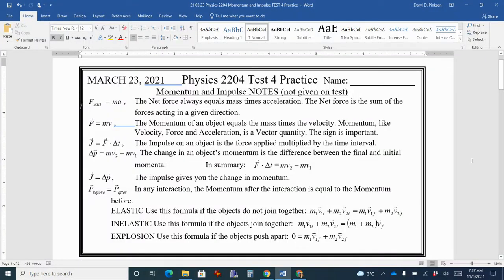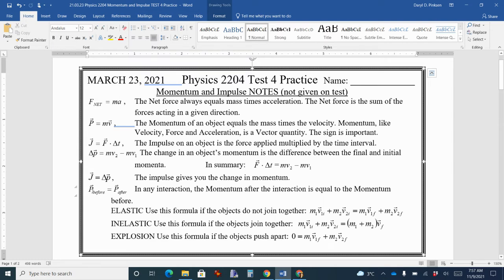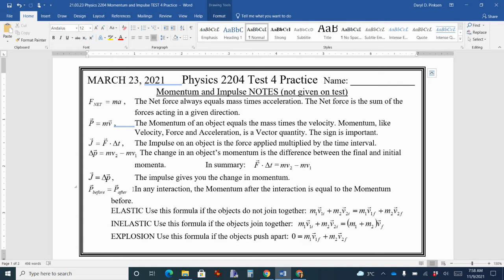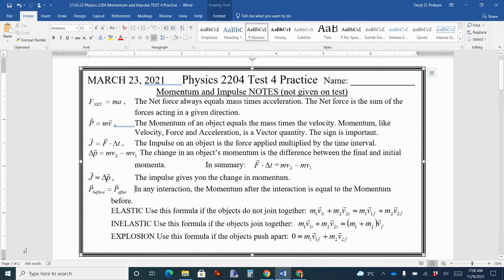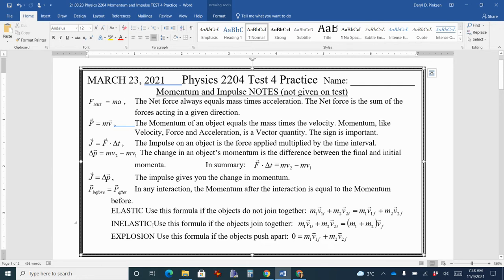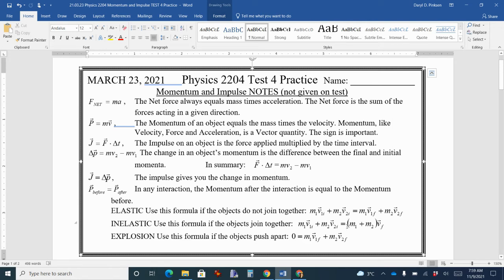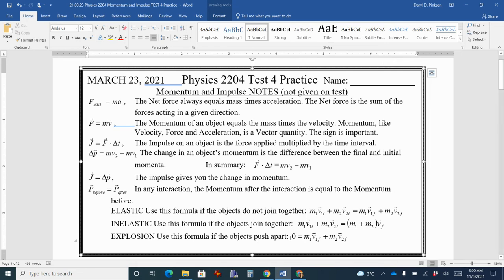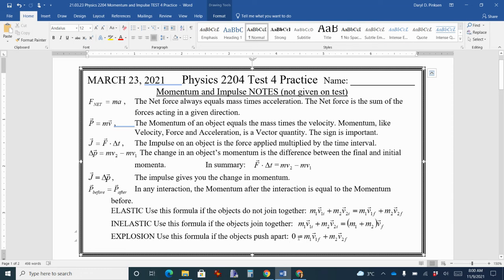Physics 3204 Conservation of MOMENTUM Summary: Nov 9, 2021 8:01 AM